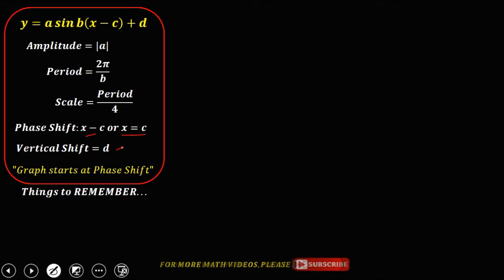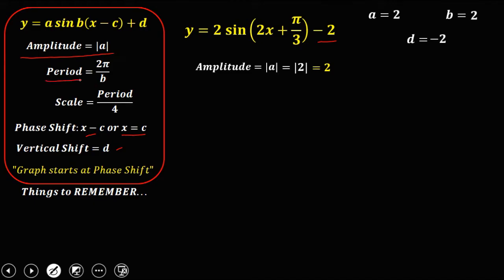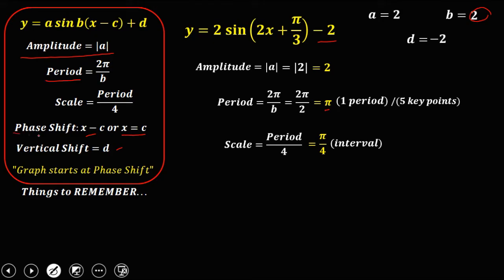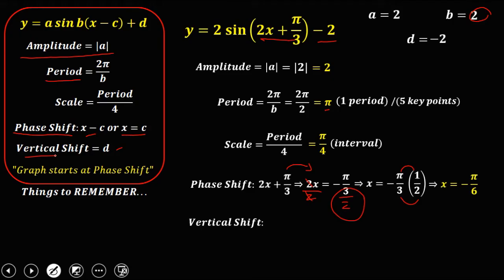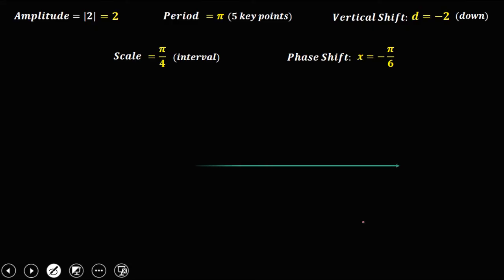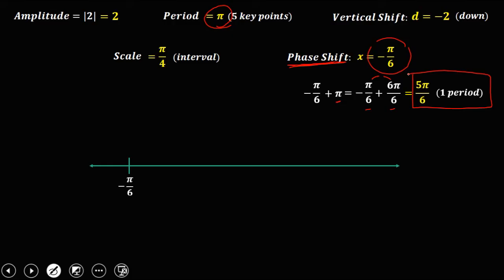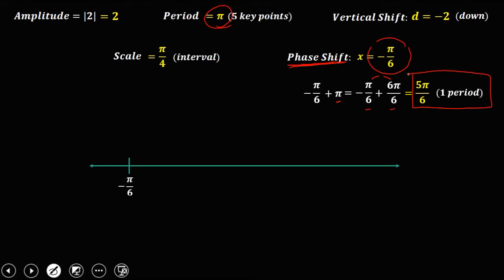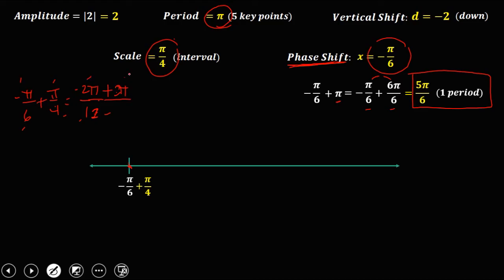GRAPH OF SINE WITH PHASE SHIFT AND VERTICAL SHIFT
y = a sin b(x - c) + d

Phase shift = x - c
Vertical shift = d